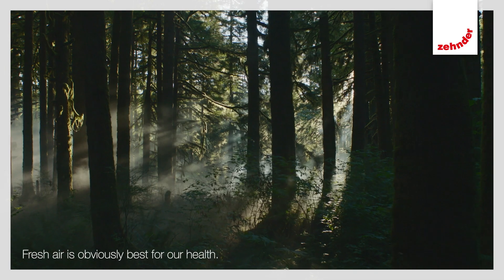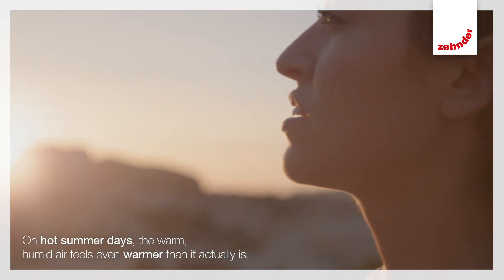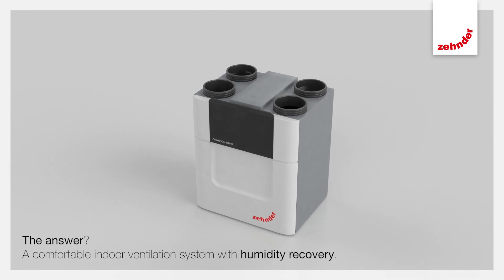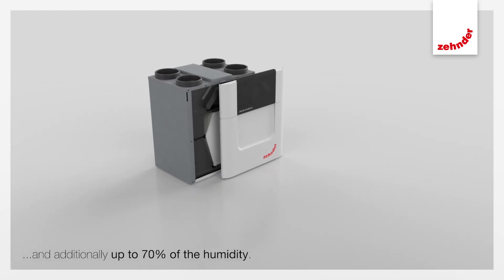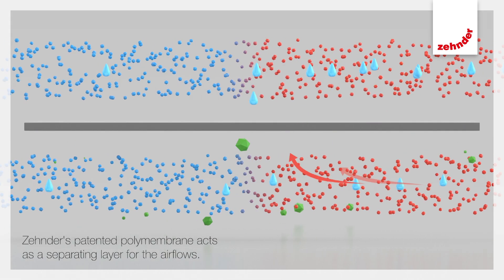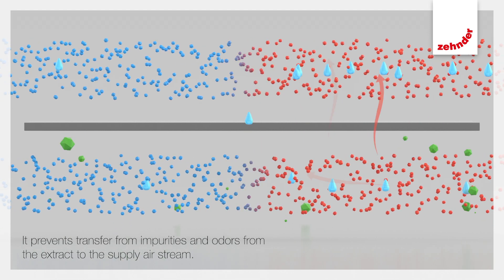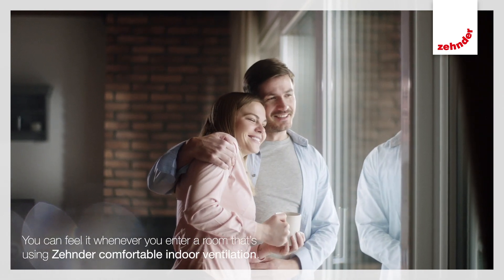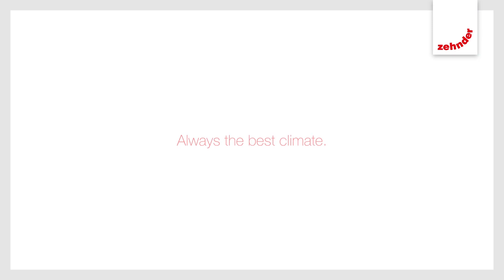Zehnder Comfortable indoor ventilation: humidity recovery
Especially on cold winter days, the room air is often too dry and in summer we feel the relatively humid air than even warmer than it actually is. This can lead to unpleasant irritation symptoms. Increase your quality of life with our ideal solution: humidity recovery.